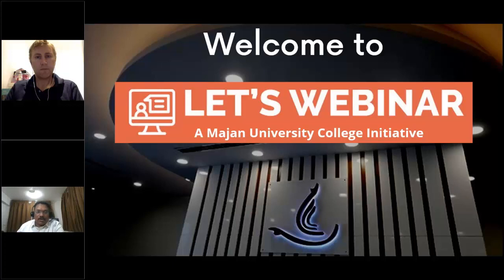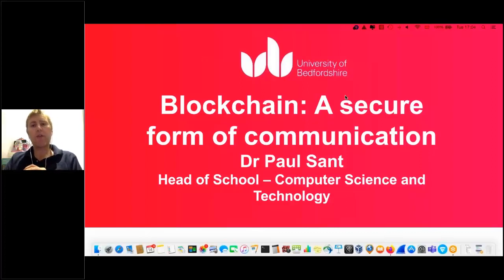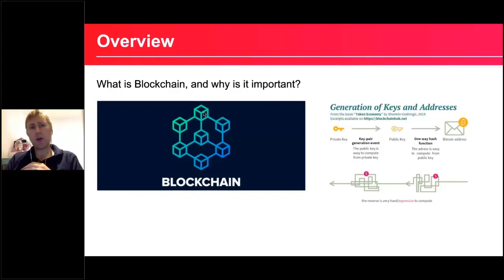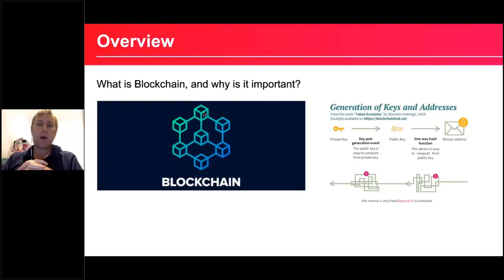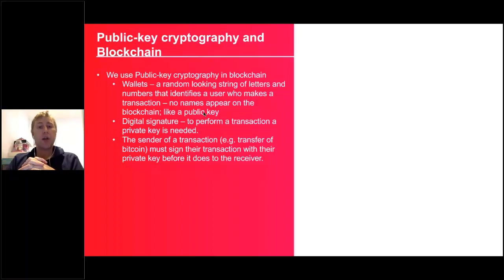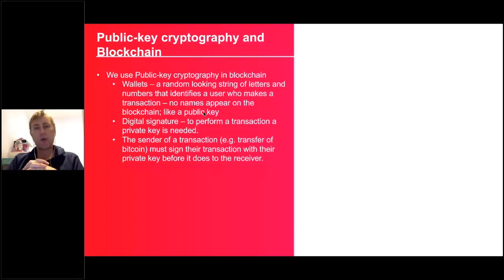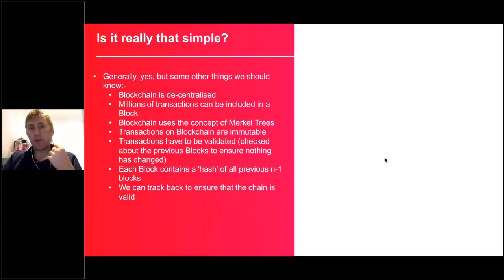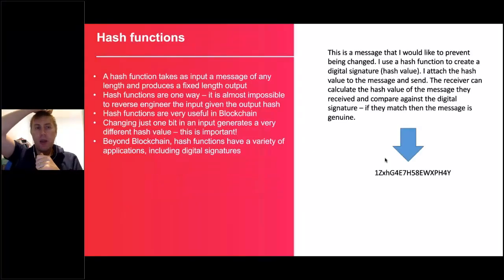Let's Webinar | Blockchain as an approach for secure transactions | Dr Paul Sant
Dr Paul Sant’s research interests focus around the development of efficient solutions to problems in artificial intelligence, computer security and discrete mathematics. Most recently he has been working in the area of computer security and the applications of Blockchain technology in the area of Electronic Health Records.